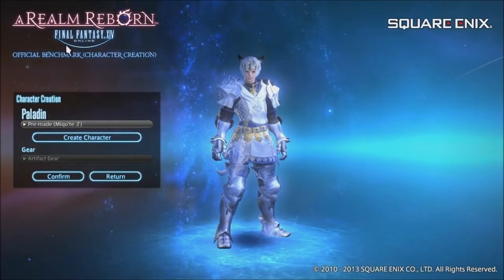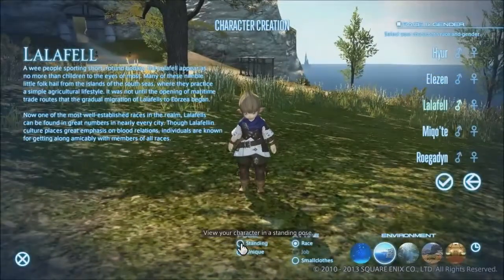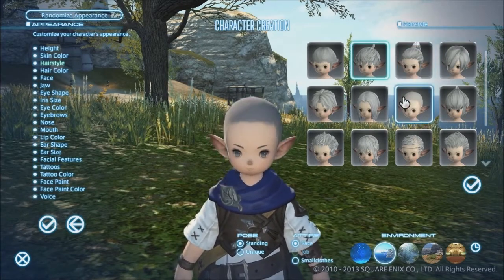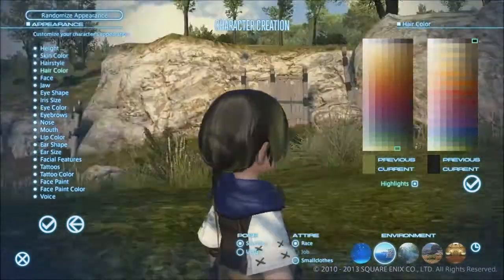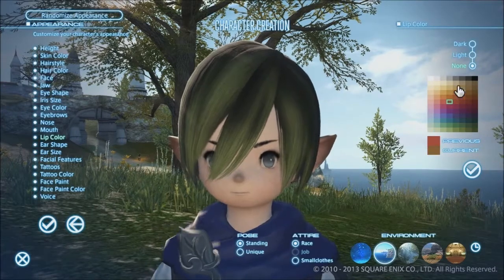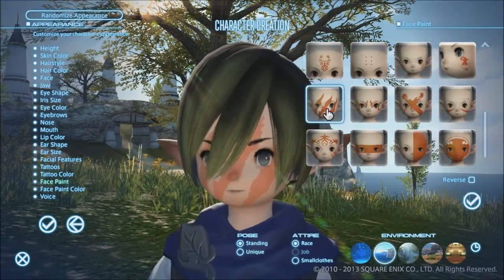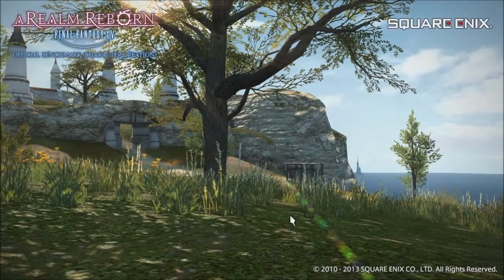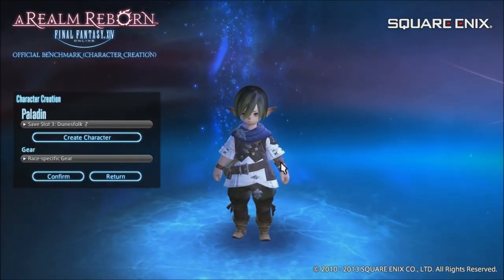Final Fantasy XIV [Character Creation]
This is a program that lets you create characters for the upcoming Final Fantasy online game.